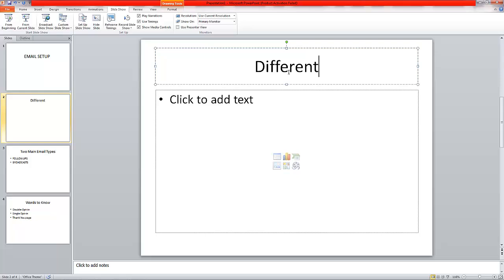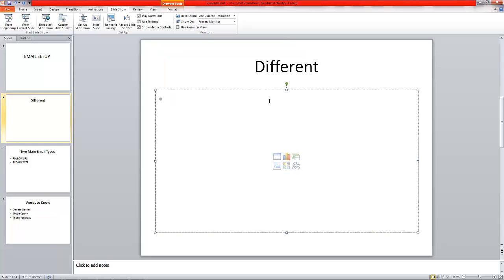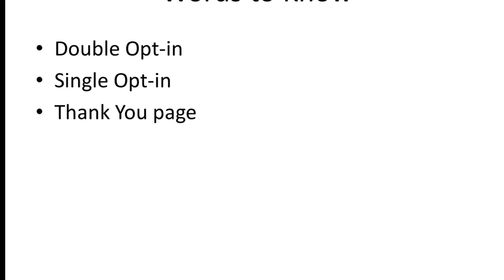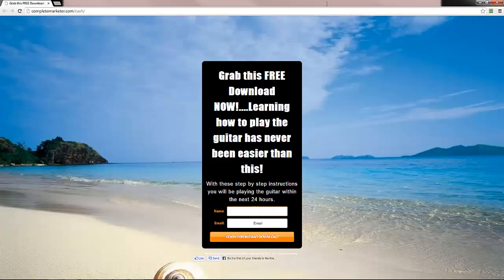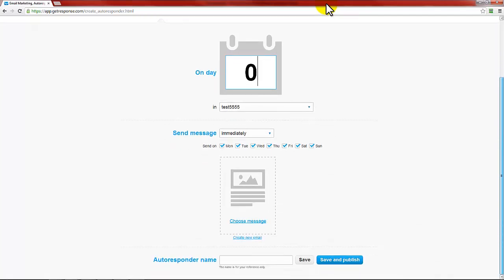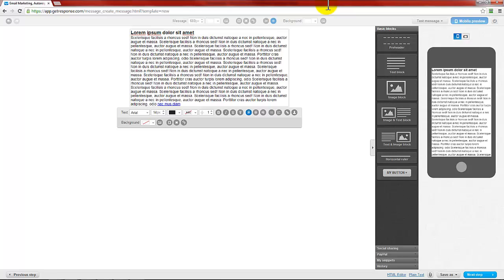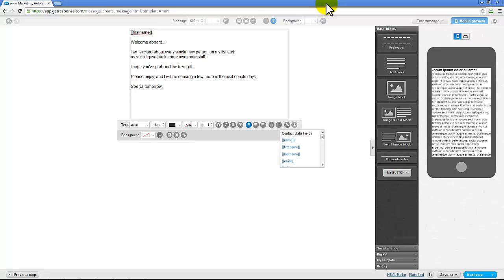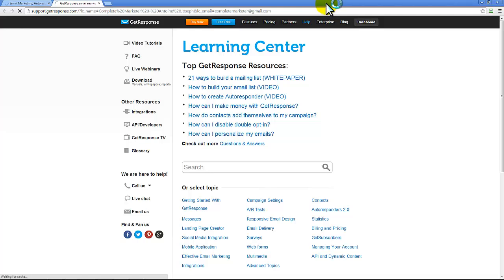How To Setup Autoresponder Emails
Email marketing is one of the most important tools for businesses that want to engage online; it's a direct marketing approach that uses internet mail to send engaging messages whether it's for commercial, sales, and solicitation or for personal uses.

Almost all businesses use this approach for several purposes:

• Sending emails to maintain and enhance relationships between previous and present customers.

• Sending emails to attract new sales and boost repeat purchases from their previous and current clients.

• Sending emails for product updates and sales promos.

• Sending emails for customer services program.

Email marketing benefits versus traditional snail mail marketing

• ROI can be measured quickly and proven to be very effective when done right.

• Can build substantial list of new prospects and customer. Leads can be generated in the form of subscriptions or responses based on customer's interests and aspirations.

• Faster transactions for sales inquiries and customer service programs or new product offerings.

The only disadvantage of email marketing is the chances of getting your emails stuck in spam folders by some email programs like Gmail, Yahoo mail, and Hotmail.

You can help reduce this problem if you use a subscription form based on "Opt-in" emailing. This is a process where customers sign up to your newsletter or updates, consenting to receiving emails directly from companies as long as it's related to their subscription interest and topic.

So the questions are why you should do email marketing for your business? Well below are some of the reasons:

Why?

Reduce Cost - Email Marketing is a bargain, the best and effective email marketing list are grown naturally using subscription form base or you can also search for a mailing list companies that offers huge leads database with email addresses of your chosen target market.

Success - One of the plus of email marketing is you can segment your database of clients according to their interest, therefore allowing you to send targeted email marketing campaigns that can boost and increase your sales conversion and can blow your business ROI instantly.

Metrics and being Flexible - tracking an email campaign is so easy with programs like analytics and other services that provide tracking information on how many of your customers read your email, how many clicks it's generated and which link was click inside your email, with this informative data, you can adjust and react to your customers action immediately, giving you a opportunity to modify your campaign according to your previous email marketing campaign.

So here it goes, Email marketing is one of the tool that you need to work on in the future if you're planning to increase your sales and extend your market online. Adapt to it and implement it with proper care and be patient.

Mary Phelps is an experience freelance writer in the field of offline and online marketing. Mary loves to write articles that can provide useful information to its reader and enjoyable to read. She also maintains variety of websites from sales to marketing related topics and was able to help numerous business to maintain and increase their mailing list and business list database.